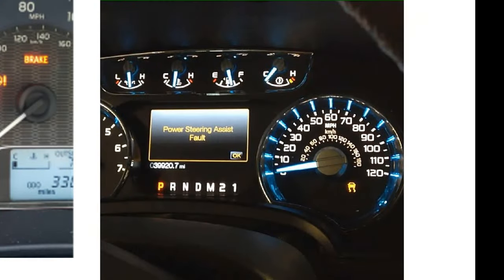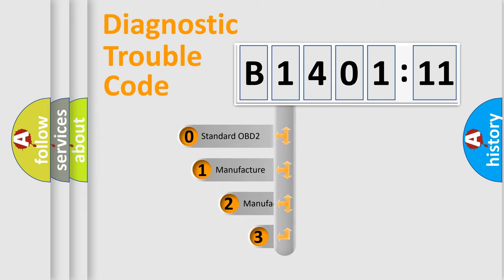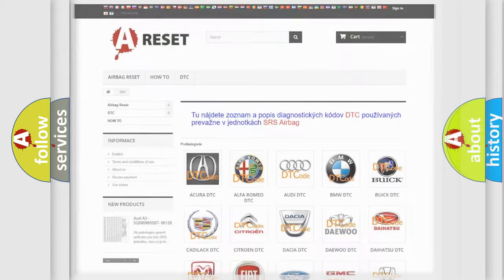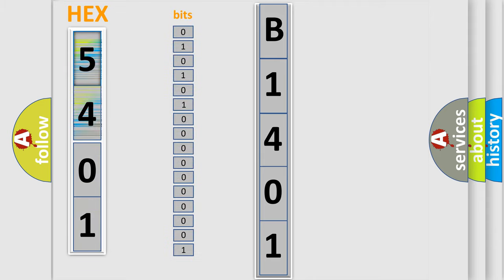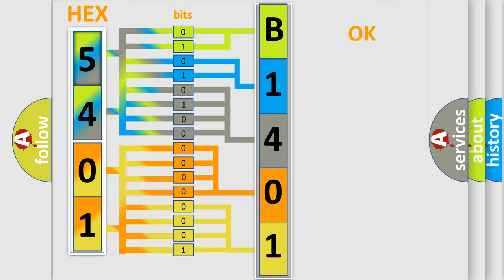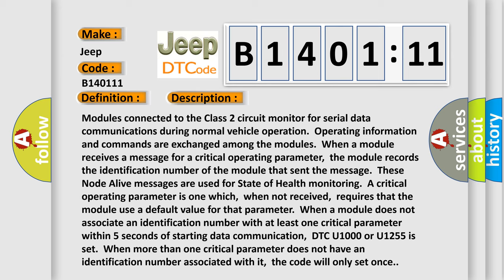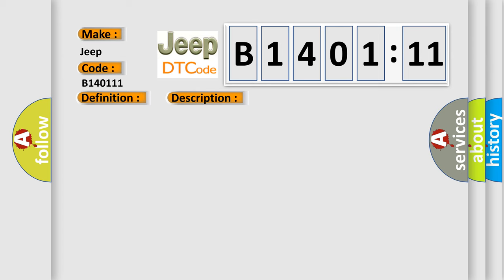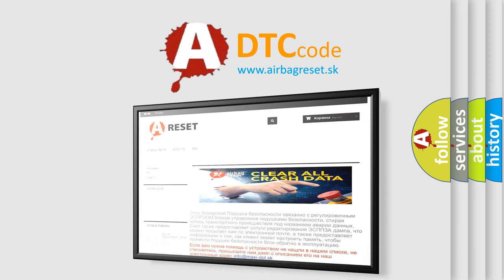DTC Jeep B1401-11 Short Explanation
Contents:
0:21 Basic DTC analysis according to OBD2 protocol standard.
1:48 Insight into programming
2:58 A diagnostically understandable description of the Diagnostic Trouble Code
3:05 Basic error definition

Make:
Jeep
Code:
B1401 11
Definition:
Class 2 Communication Malfunction
Description: